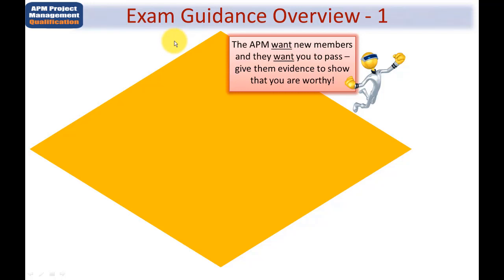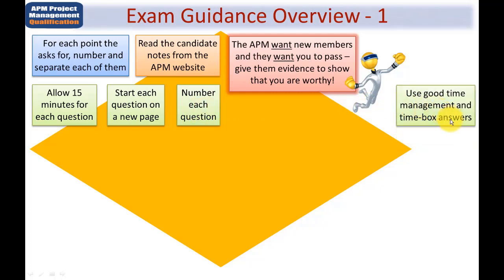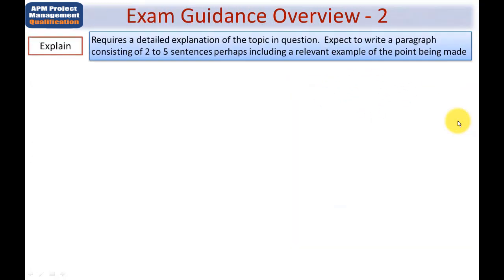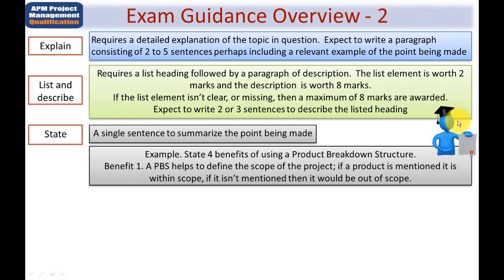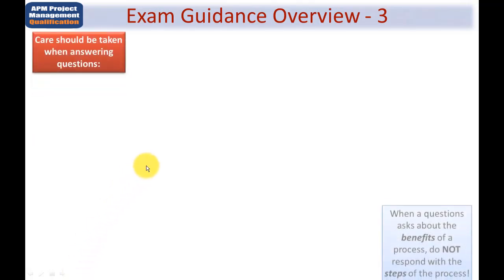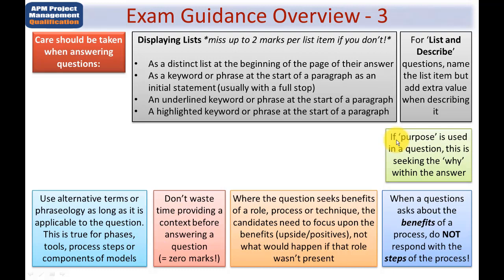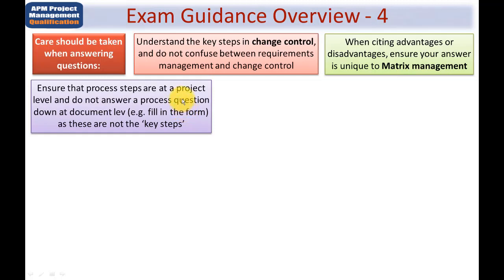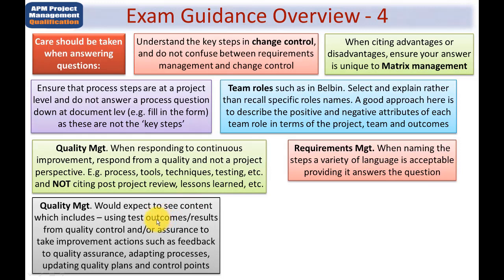apm pm qualification cheat sheet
The APM Project Management Qualification (APM PMQ) used to be called the APMP and is an industry - recognized qualification for individuals whose role either includes project management or are career project managers.

The APM PM Qualification provides a bedrock of project management, knowledge, skills, techniques, processes and tools for the application of project management in any industry.

APM project management is perfect for any aspiring project manager - usually with some experience of delivering projects, wish to build and consolidate a Best Practice project management consolidated approach within their own organizations or to enhance their own careers by harnessing the APM PMQ from the Association for Project Management.

After achieving the prestigious APM PMQ (identical to the older APMP), candidates studying the APM PMQ Masterclass Qualification will gain the internationally recognized accreditation from the Association for Project Management.

Those qualified with APM PMQ you will be able to:

- Understand key concepts relating to project governance

- Understand the project environment and context

- Master resource management and procurement

- Refine and adopt leadership and team building personal skills

- Define project requirements and scope

- Harness project budgeting and cost control

- Implement integrative project management techniques

- Perform schedule management and control

- Interface with Health, Safety and Environmental Law

Do you want to be a highly skilled and recognized Project Management Professional?

As a Project Management Professional, you already know that attainment of APM qualifications demonstrates that you are a highly skilled and dedicated project professional. The PMQ is aligned with IPMA’s 4-level Certification Programme which is recognized internationally...

Those who pass the Project Management Qualification (PMQ) are entitled to register their details on the International Project Management Association (IPMA) website at Level D

Projex Academy’s Accredited APM PMQ training leads to the internationally recognized knowledge-based qualification (IPMA Level D) that enables you to satisfy the needs of modern-day projects by fully participating in undertakings ranging from individual assignments to large capital projects.

It is the benchmark qualification for anyone embarking on a project management career or looking to add project management to their portfolio of skills.

When you have completed our training, you will automatically receive your own personalized Certificate of Achievement!